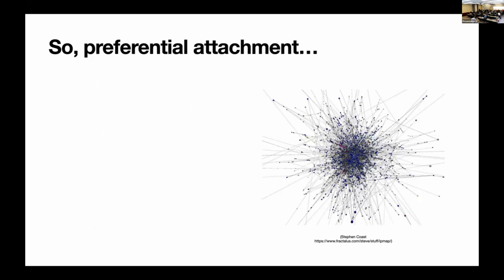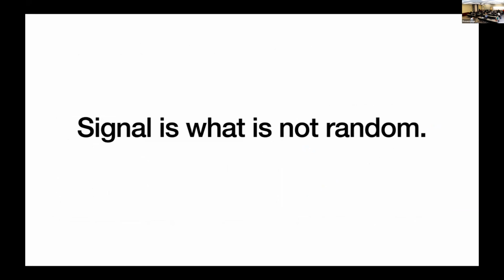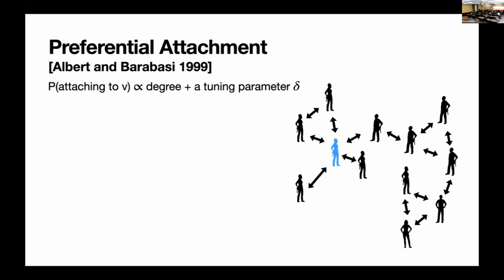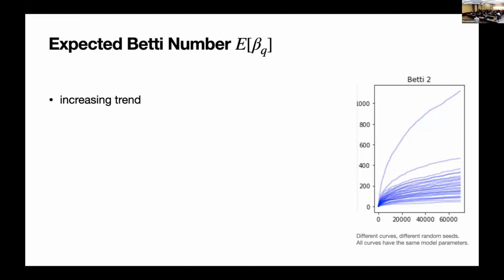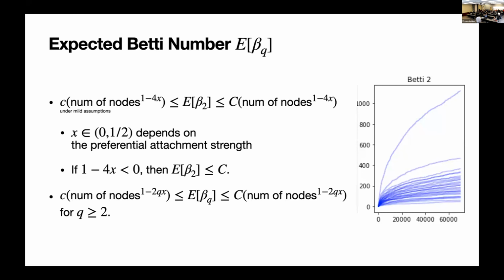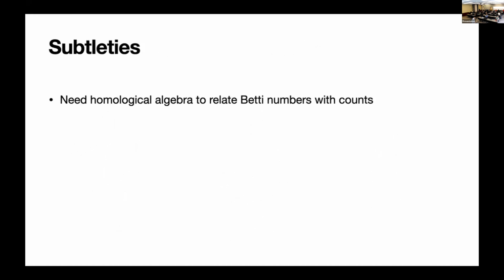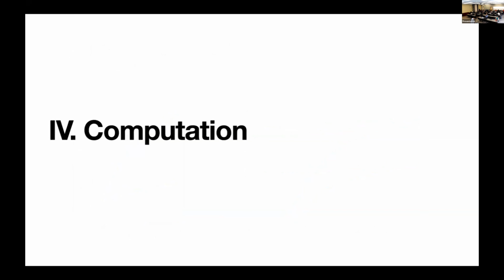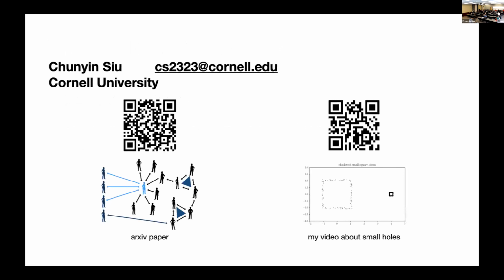ComPer 2023: Asymptotics of Expected Betti Numbers of Preferential Attachment Cplxes by Chunyin Siu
Abstract: Random models of simplicial complexes are important for isolating topological signals from statistical noise. However, the need to compute topological invariants for a large number of samples presents significant computational challenges. This is especially so for heavy-tailed statistics, whose estimation requires a large sample size so as to mitigate the effect of outliers.
We focus on the case of the expected Betti numbers of the preferential attachment clique complex. Preferential attachment graphs are popular models for scale-free networks, and its degree distribution is known to be heavy-tailed. We have shown analytically that the expected Betti numbers grow sublinearly with the number of nodes (with the exceptions that the expected first Betti number grows linearly, and the zeroth Betti number is 1 by construction), but the convergence to the asymptotical growth rate is observed to be slow. In this talk, we will discuss our analytical result on the expected Betti numbers, and we will present numerical results that are within our computational capacity. We discuss the computational challenges to obtaining numerical results that better illustrate the theoretical growth rates.